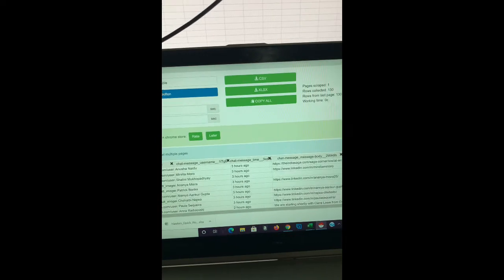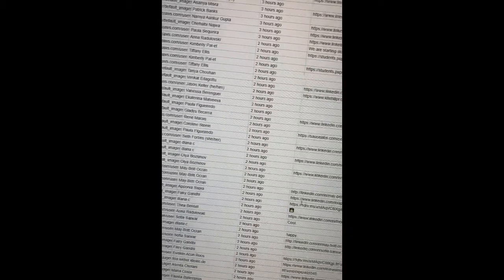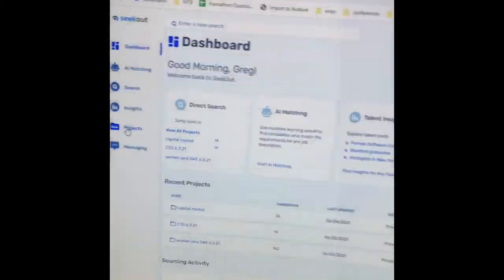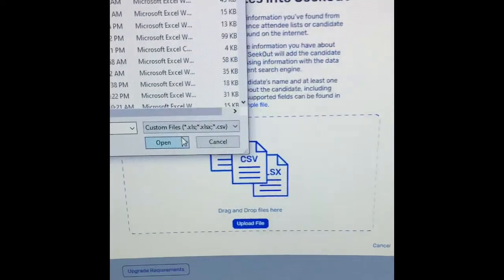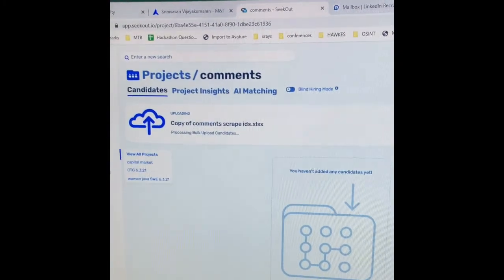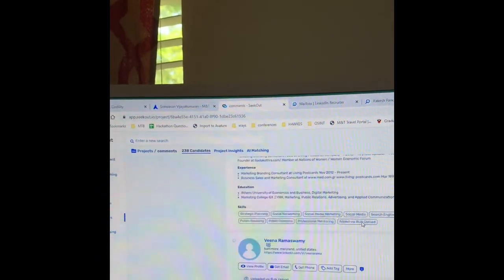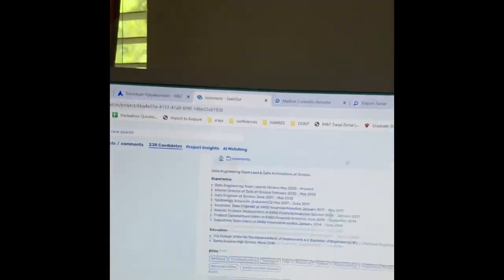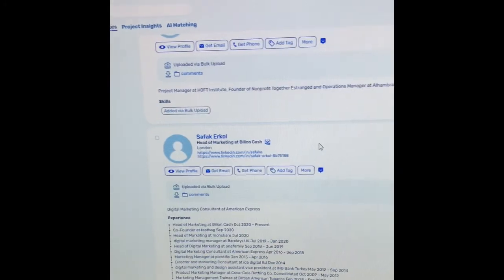Infiltrating Virtual Conferences! Cool Tools InstantDataScraper & Seekout, only on SourcingIRL